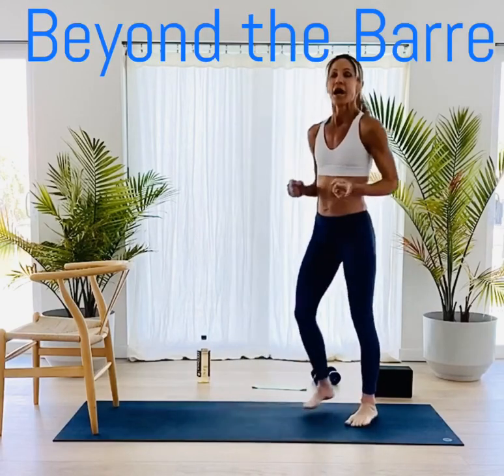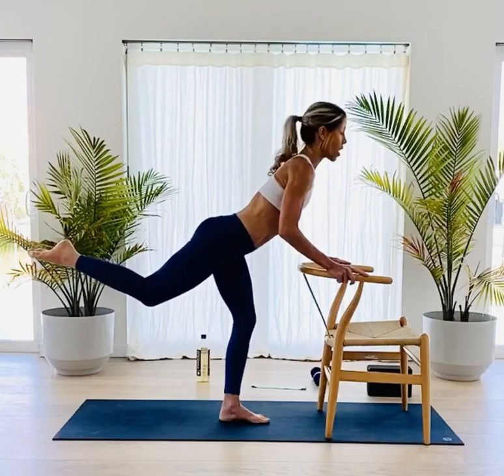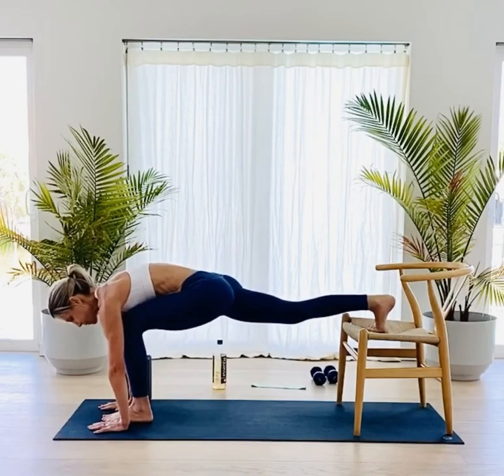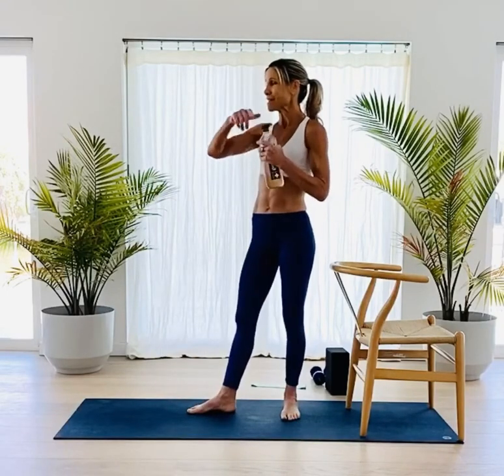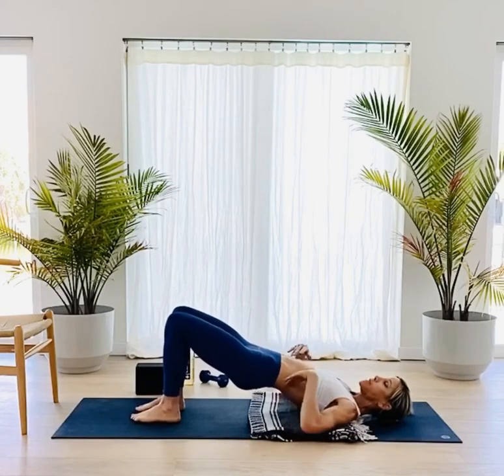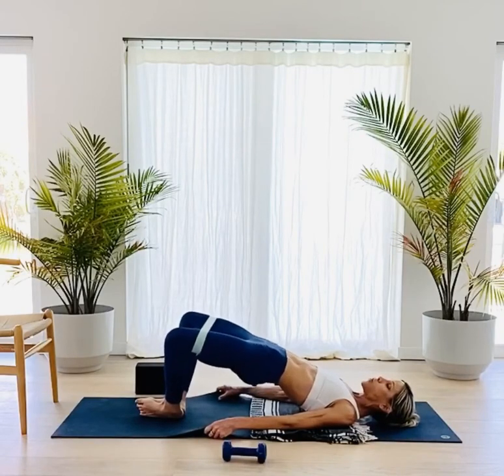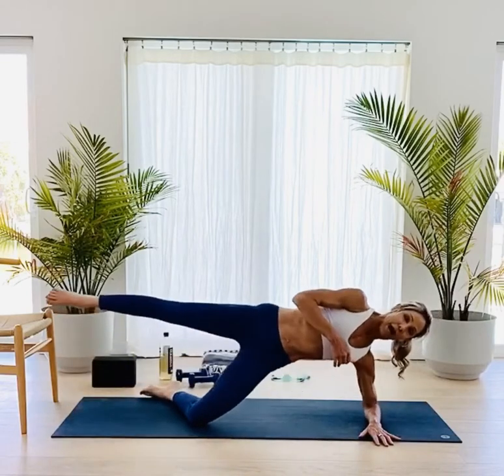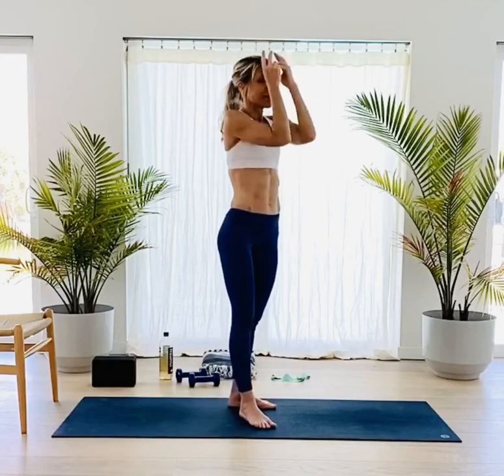Beyond the Barre -Lift, Separate and Repeat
Todays Barre is the about getting the Gluteus Medius and Minimus working a little bit more.  There are two of the smaller and sometimes less actively used gluteus muscles. They are responsible for keeping our butt off the back of our legs so I find them to be two of the most important Glute muscles to work.  Barre is perfect for working these muscles since we use small movements

PROPS NEEDED TODAY:
WEIGHTS
BANDS
CHAIR with a Back
BLANKET FOR KNEES
a Block
MAT

This is a full body barre class so don't get worried as we will work your quads, core, hamstrings and upper body.  The great thing about this workout is you never have to leave your house to get in amazing shape.

AVOID: if you have any injuries, joint problems, medical limitations (knees, wrists, elbows, shoulders, or any area of the body that hurts or just doesn't feel right. Avoid jumping or forcing movements that do not work on your body as some poses and moves require balance, flexibility and strength, so be mindful, take your time and as ALWAYS listen to your body first.  If your are unsure about adding any exercise to your regime seek the guidance of your doctor or other medical professional.

I look forward to joining you in this journey.

Namaste,

Shannon Sims

Look for more information on these workouts